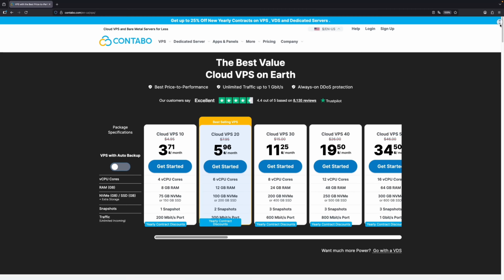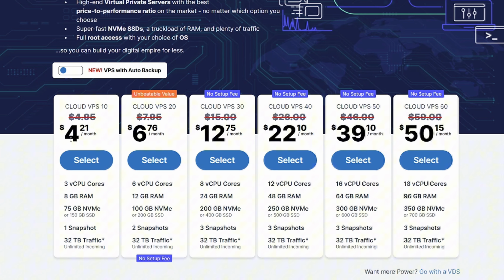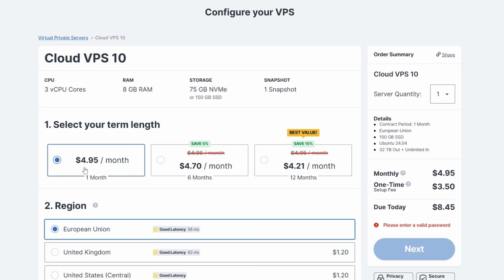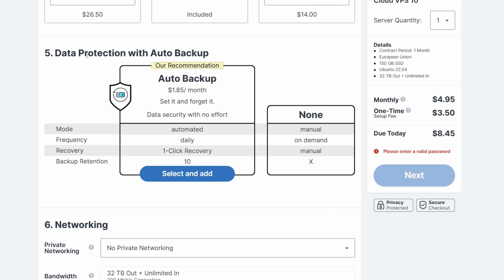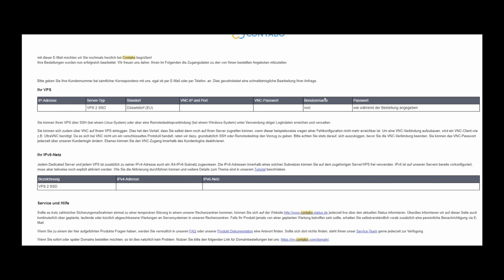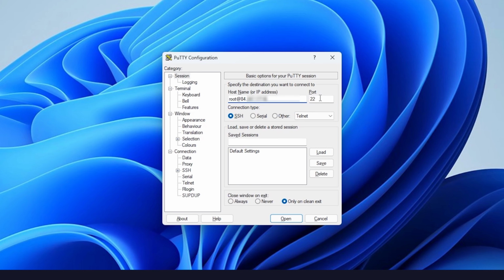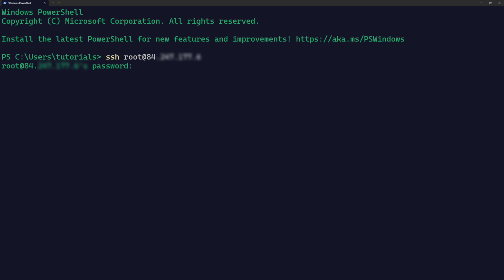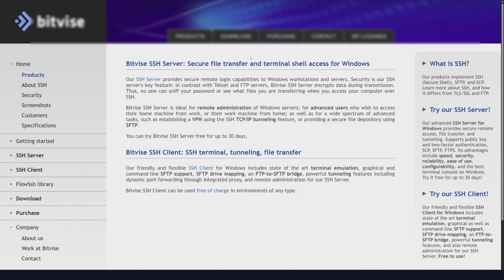How to Order & Connect to a Contabo VPS (Step-by-Step Guide)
In this tutorial, I walk you through how to order and connect to a Contabo VPS step by step. You’ll see exactly how to choose the right VPS plan, complete the checkout process, and securely connect to your server using SSH.

This guide is ideal if you’re:
 • New to VPS servers
 • Setting up a server for crypto nodes or DePIN projects
 • Looking for a reliable and affordable VPS provider
 • Following along with future node or Linux tutorials

I’ll cover everything from purchasing the VPS to your first successful login, so you can get started with confidence.